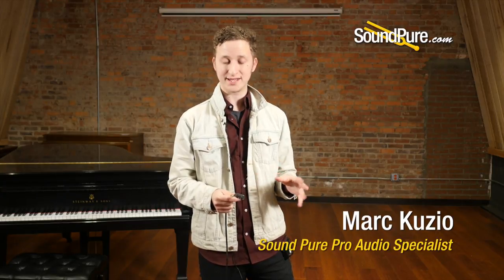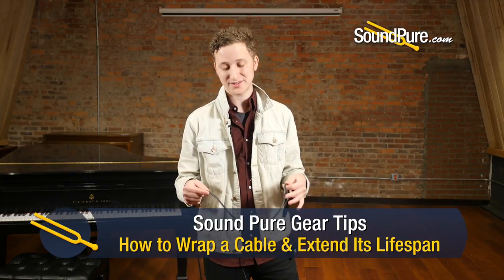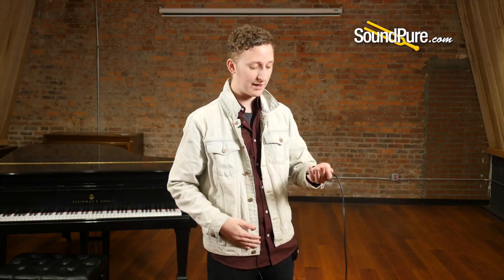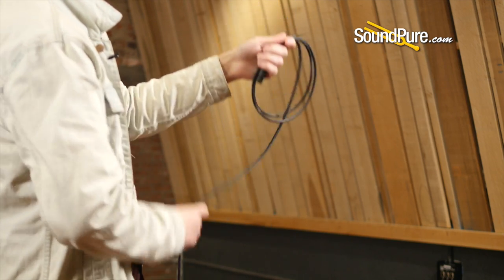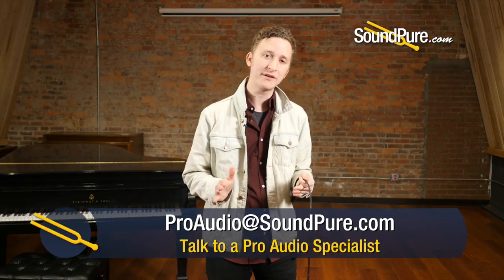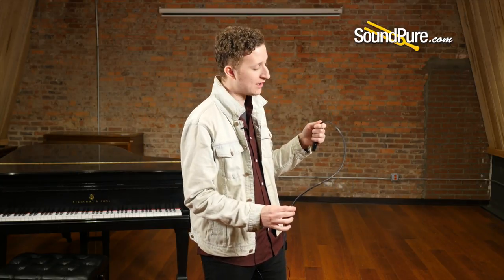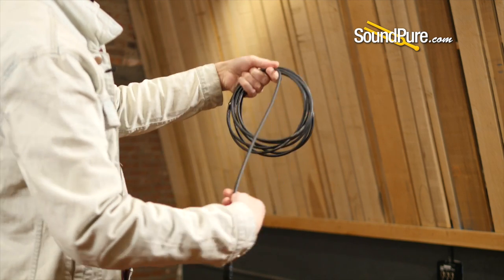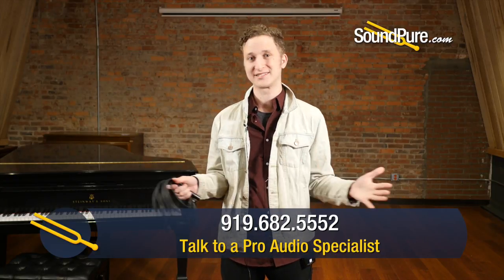How to Wrap a Cable & Extend Its Lifespan - Sound Pure Gear Tip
In this installment of Sound Pure Gear Tips, Pro Audio Specialist Marc Kuzio shows us how to wrap a mic cable in a way that will help to preserve its lifespan.

Is there a topic that you would like to learn more about?